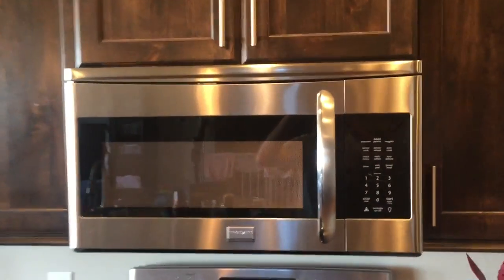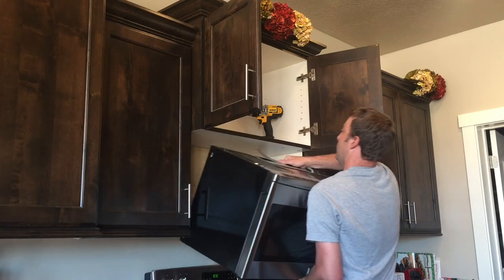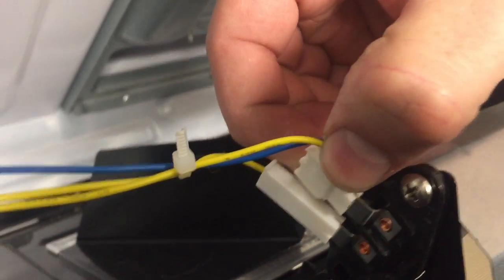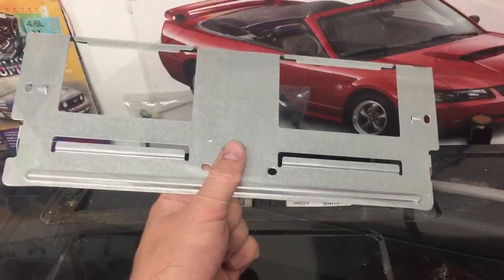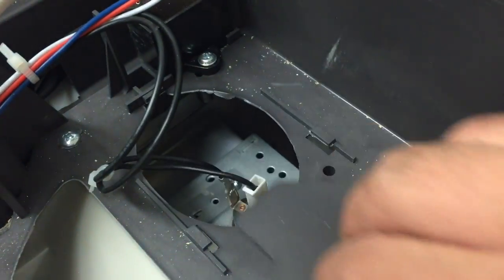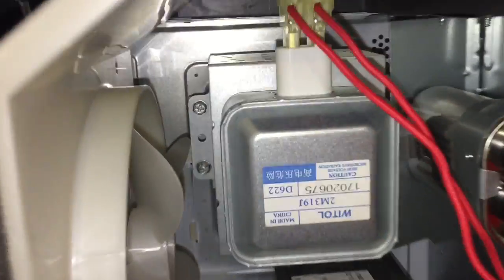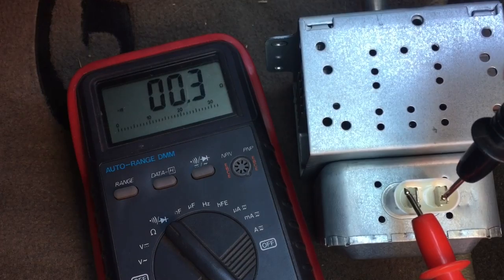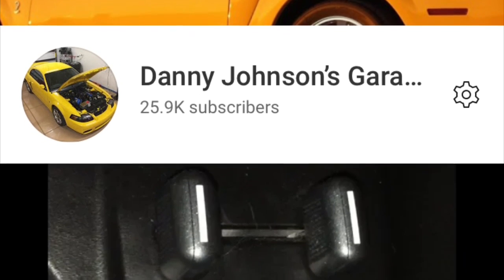Frigidaire Microwave Magnetron Removal and testing. Microwave won’t stop running